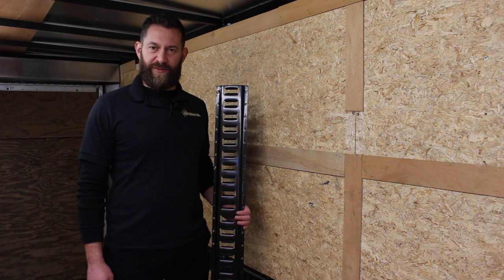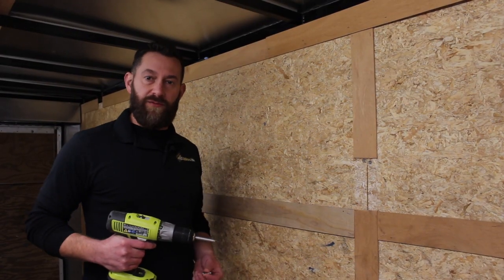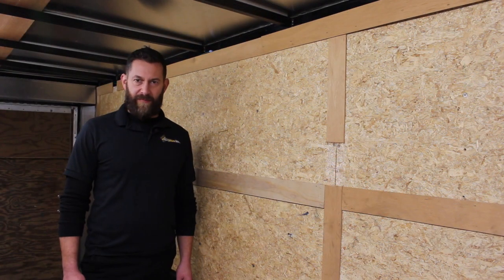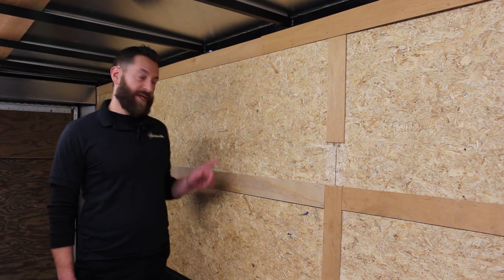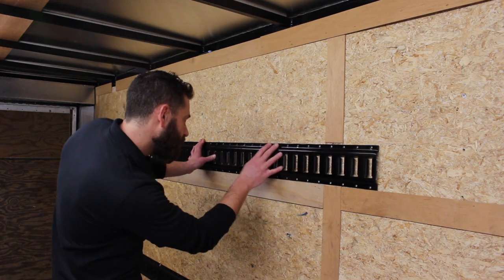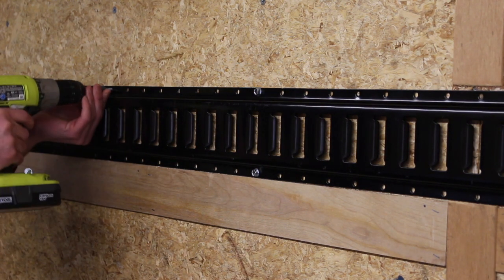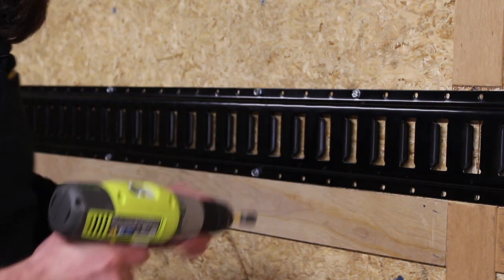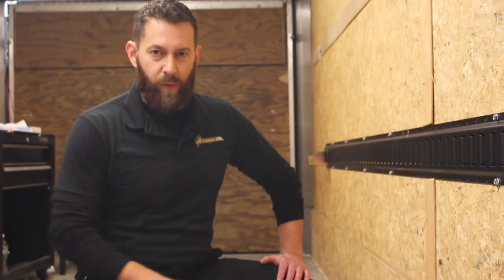How to Install E-Track Rails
A step-by-step guide on how to install E-Track in your enclosed trailer, cargo van, pickup, or truck.

E-Track rails give you tie-down points wherever you need them, so you never need to worry about not having enough tie down spots. Made of powerfully-strong 12-gauge steel, each rail can hold up to 2,000 lbs. Check out the full line of E-Track rails

Here are some more helpful installation tips:
Attach E-Track end-protector caps at both end of the rails to protect your cargo and feet from unfinished rail ends.
If you’re installing E-Track on the floor on the floor and want the strongest hold, use ¼” bolts through the studs and add screws through the plywood as shown.
If your trailer floor studs are spaced far apart, use backing plates every 2-4 feet to strengthen the installation.
If your trailer walls are very thin, screw the plywood to the trailer frame as possible before installing the E-Track.

Universal E-Track accessories click into rails to create the ideal trailer tie-down system.
Options include: ratchet straps, cam buckle straps, O-rings, D-rings, rope tie-offs, shoring beams, wood-beam sockets, shelf-brackets, J-hooks, tool holders, tire mounts, bags and baskets.